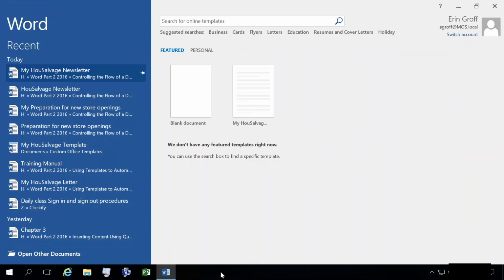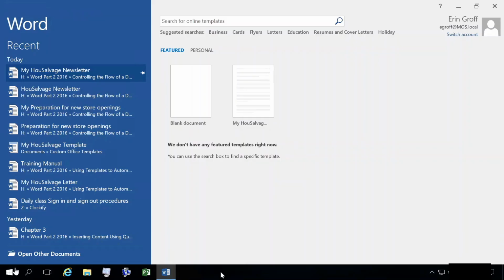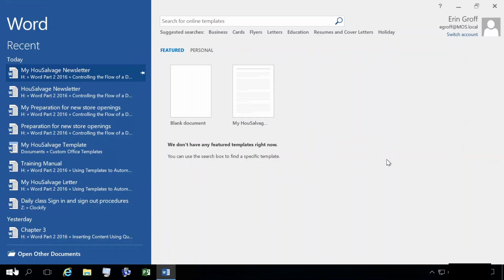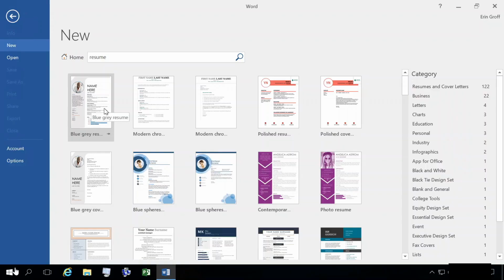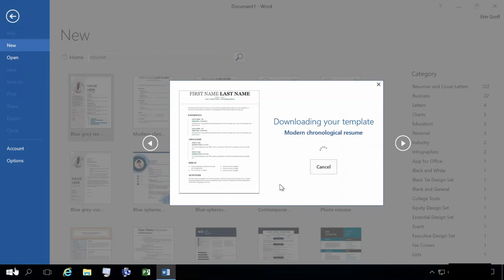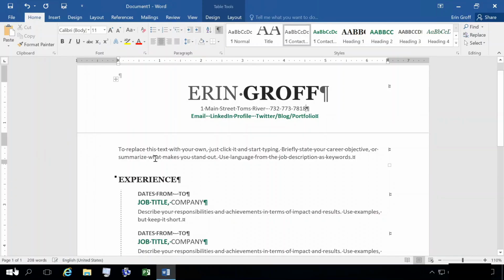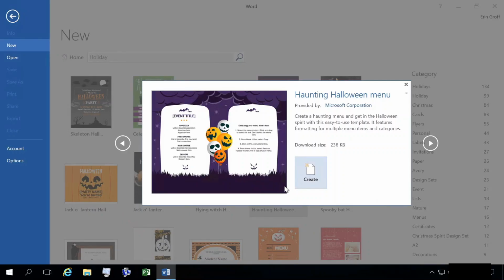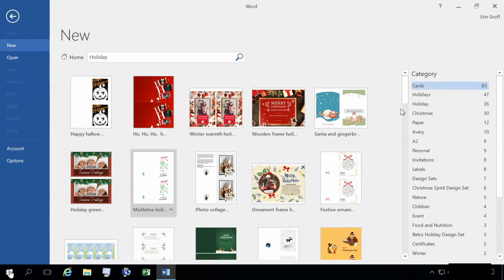WP2 Chapter 4 Topic A